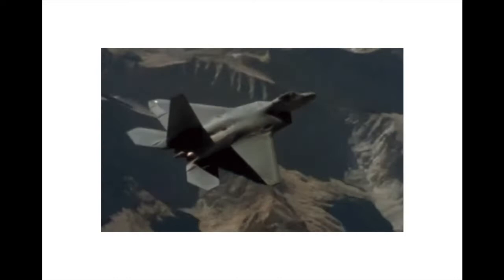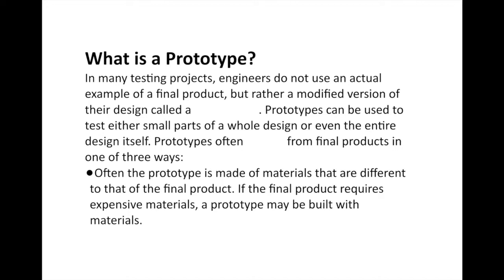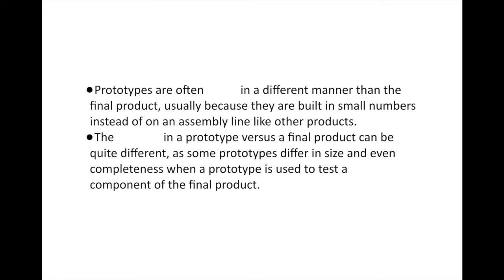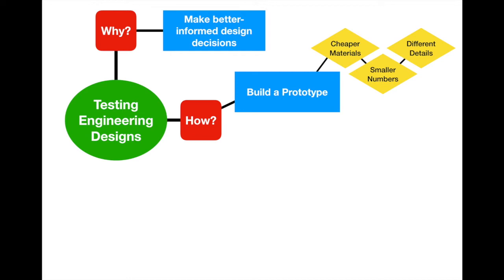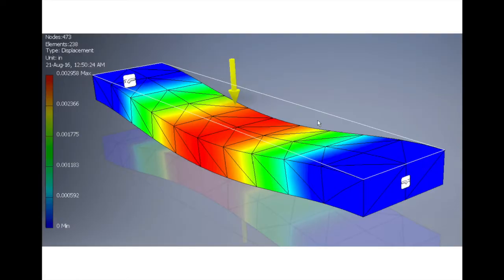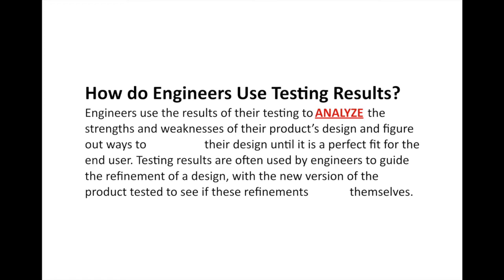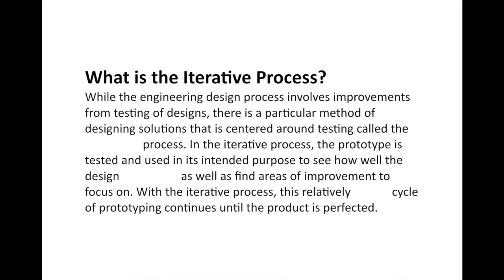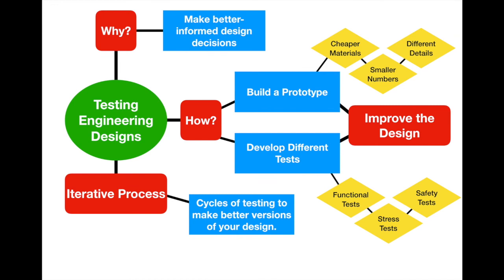Testing Solutions in Engineering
Video Lesson that aligns to Next Generation Science Standards MS-ETS1-2, as well as Disciplinary Core Ideas for Middle School standards MS-PS1-6, MS-PS3-3, and MS-LS2-5.